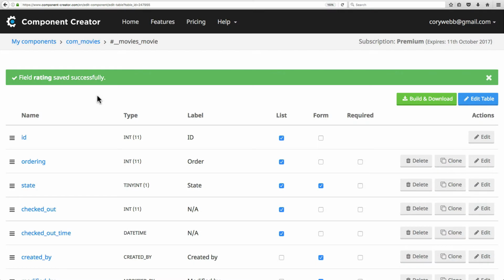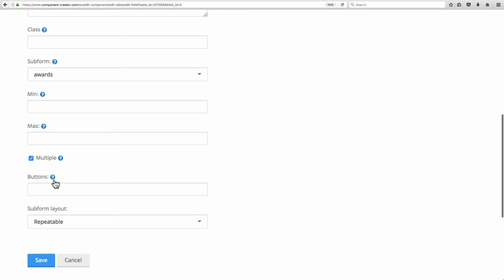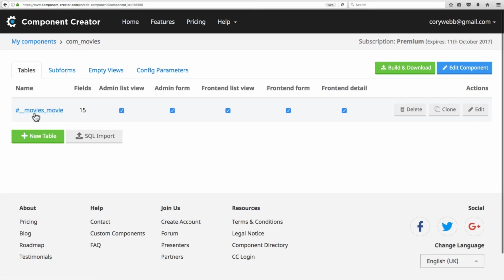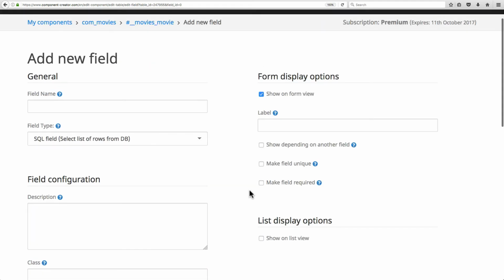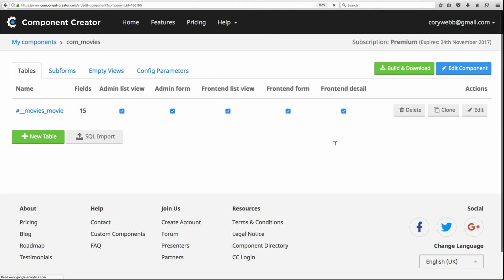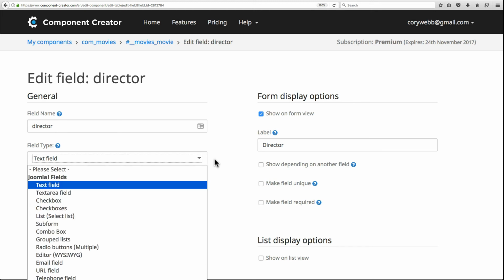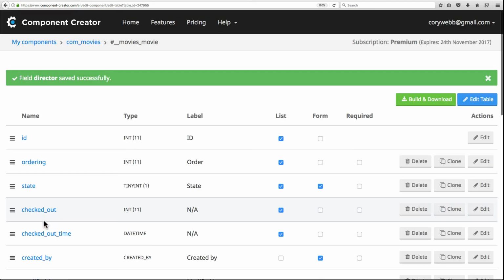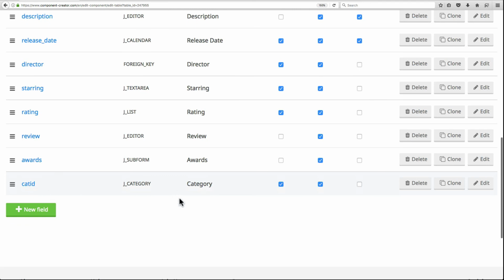Component Creator, Video #5: Advanced Field Types for Your Component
This video shows you how to add new database fields for your Joomla component's database tables.

Component Creator takes all the tedious work out of Joomla development. You can generate a fully functional, ready to install, custom Joomla component in no time.